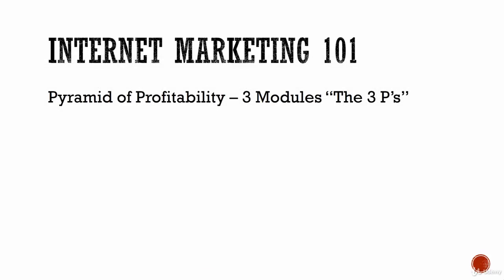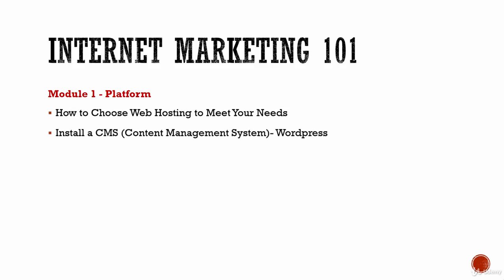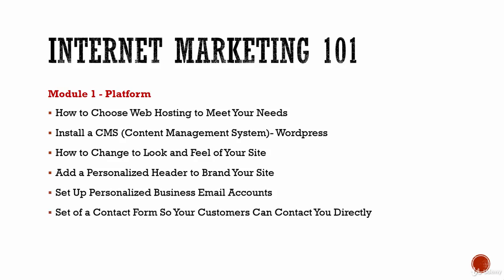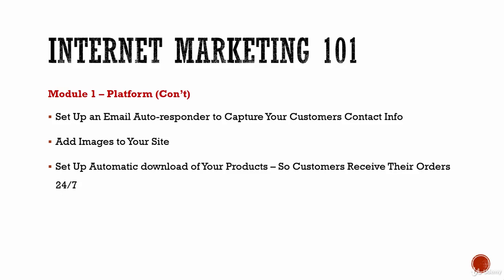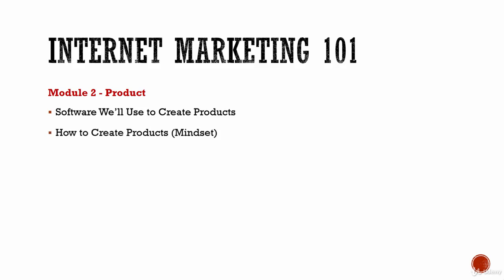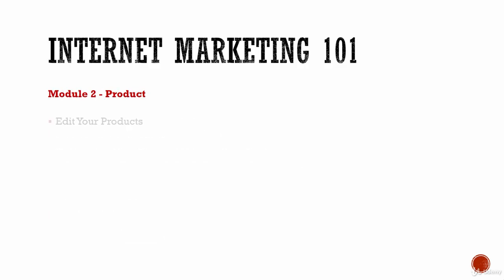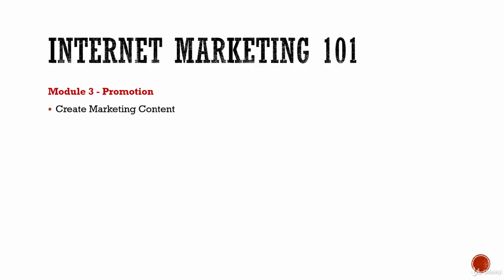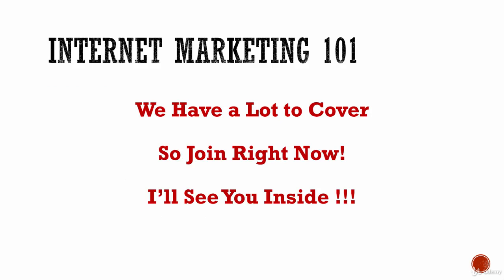How to Start an Online Business in 30 Days - Step by Step : Introduction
How to Start an Online Business in 30 Days - Step by Step
Work from Home - Earn Income - Internet Marketing 101 – No Experience Necessary - Create a Platform, Products & Promote